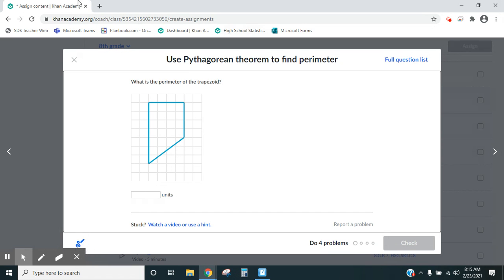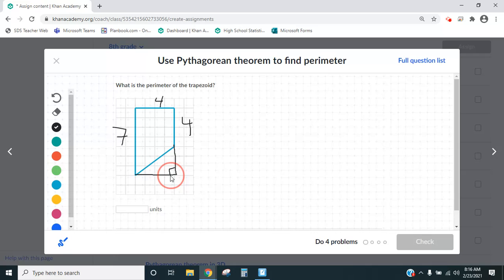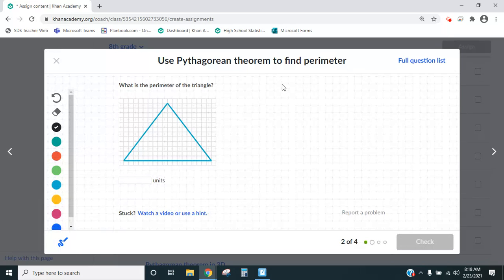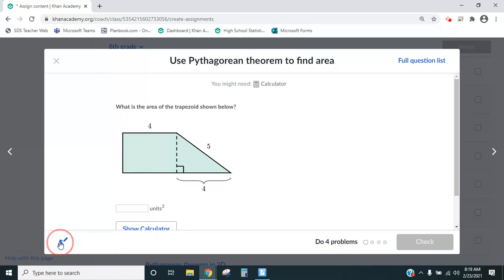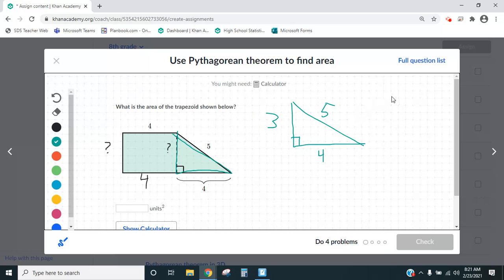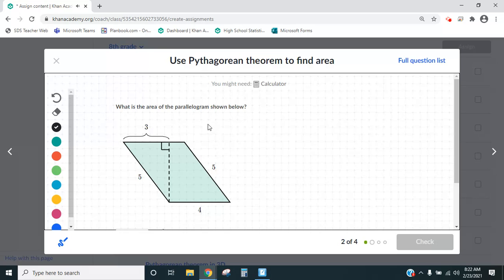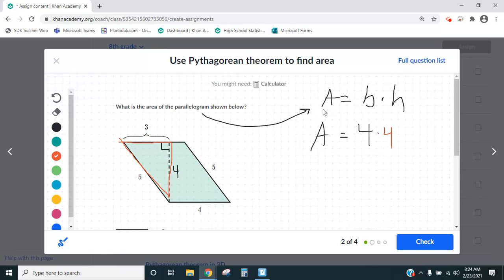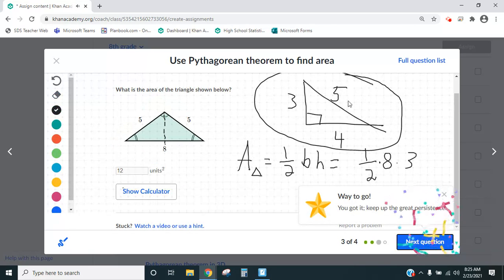Pythagorean Theorem to find perimeter and area